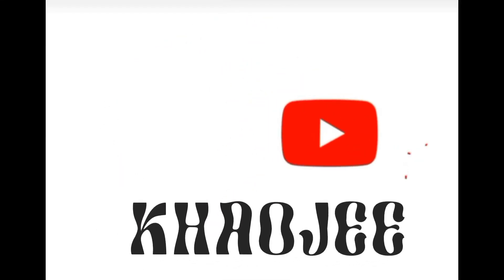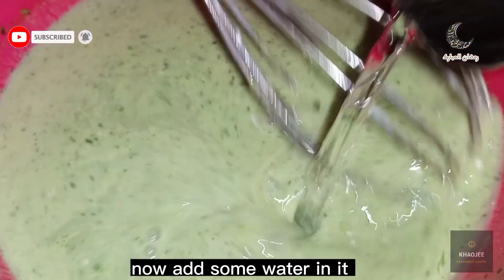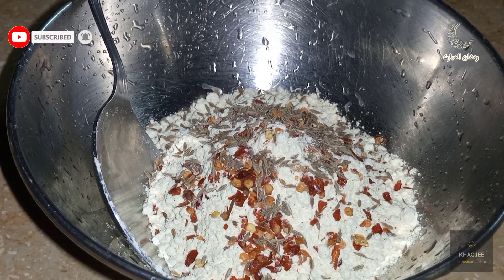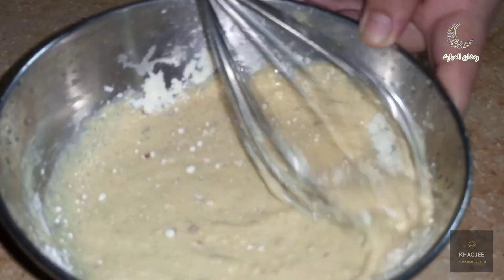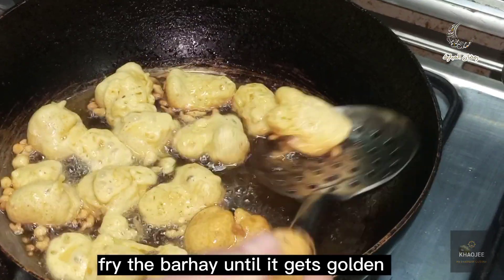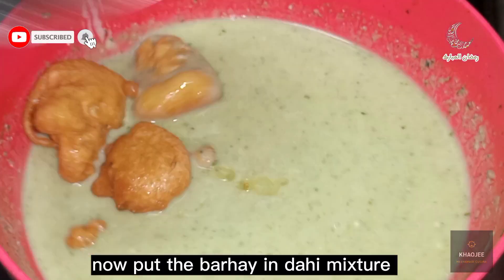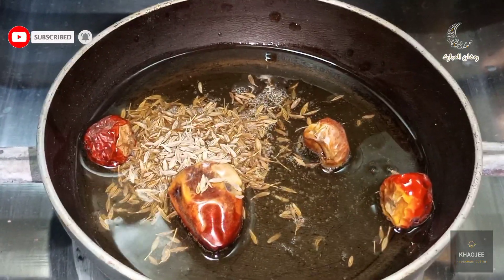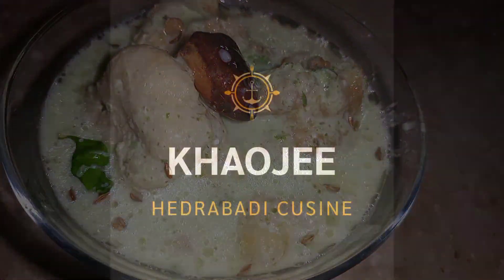HYDERABADI DAHI BARHAY 😋|RAMADAN SPECIAL|EASY AND QUICK RECIPES 😍subscribetomychannel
as Salam o alaikum welcome to khaojee today webare making Hyderabadi dahi barhay 😋 for iftar mostly Hyderabadi eat this daal in Ramadan in iftar try this recipe hope you like the video like share and subscribe to khao jee for more yummy easy and quick recipe 😋

FOR ORDER RAMADAN SPECIAL DEAL CONTACT NOW ON

as Salam o alaikum welcome to khaojee today we are making Hyderabadi chanay ki daal for iftar mostly Hyderabadi eat this daal in Ramadan in iftar try this recipe hope you like the video like share and subscribe to khao jee for more yummy easy and quick recipe 😋 INSTA FOR ORDER RAMADAN SPECIAL DEAL CONTACT NOW ON WHAT'S APP __ 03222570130 easy cooking hyderabadi cooking shortsyoutube ramadan2023 allah alhamdulillah iftar iftarrecipes iftarspecial sehri naat naikiyan ramadanrecipe susbcribeas Salam o alaikum welcome as Salam o alaikum welcome to khaojee today we are making Hyderabadi chanay ki daal for iftar mostly Hyderabadi eat this daal in Ramadan in iftar try this recipe hope you like the video like share and subscribe to khao jee for more yummy easy and quick recipe 😋